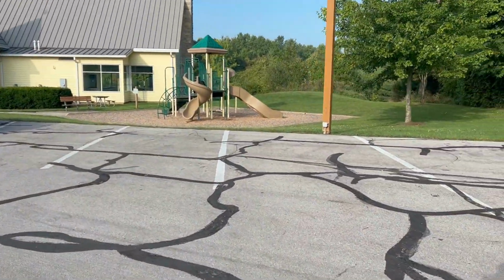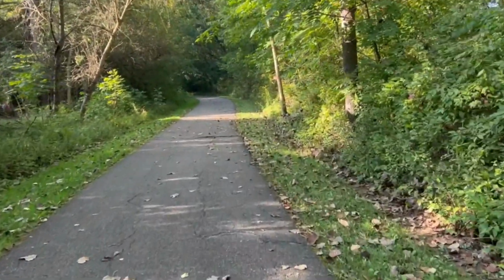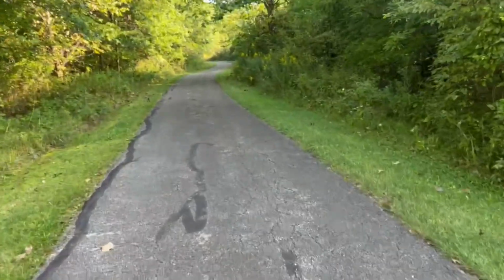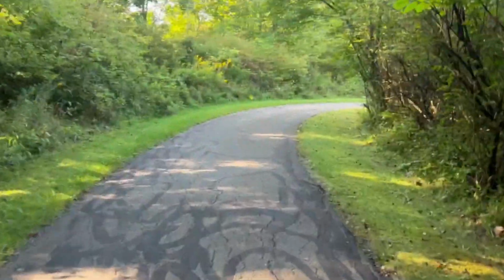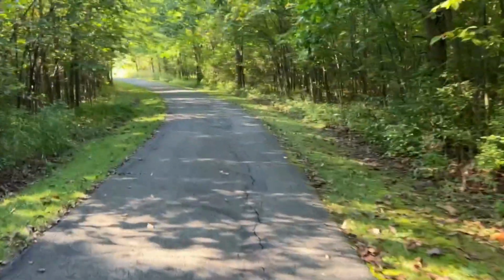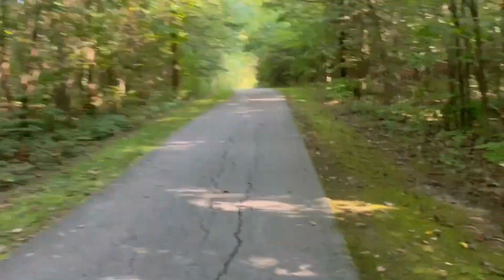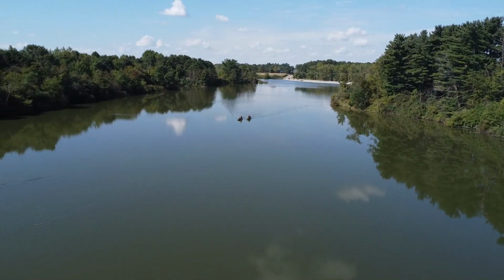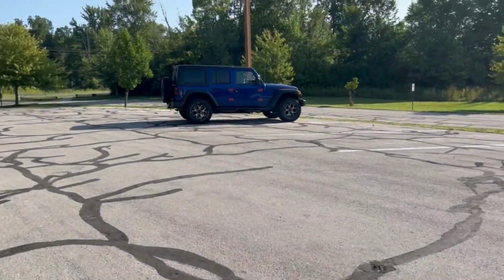The Wellington Reserve 9 11 23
Adventurous Park Visit by B & T
Wellington Reservoir, Lorain County Metro Parks
Wellington, Ohio
Cool walking trails in Wellington Ohio